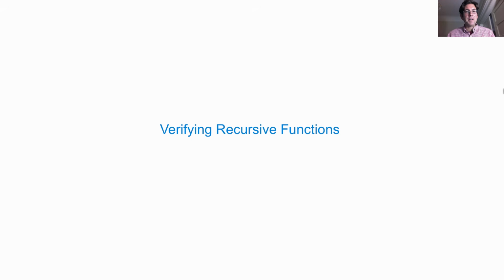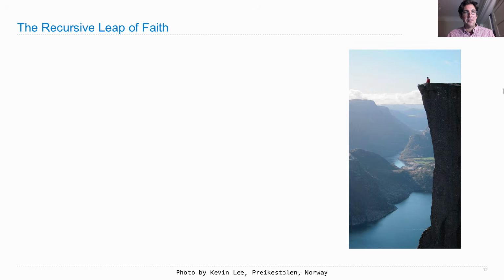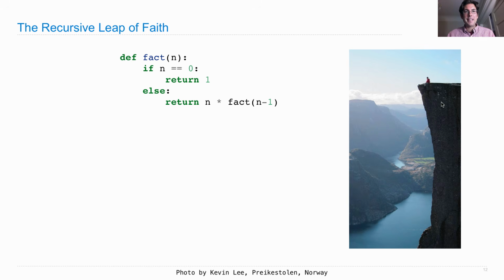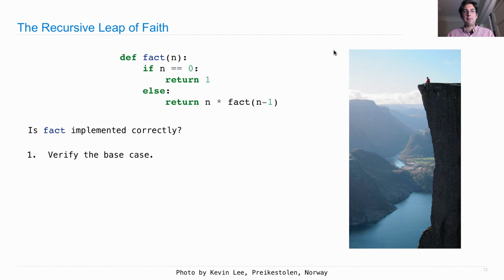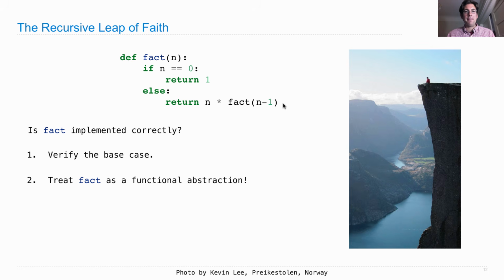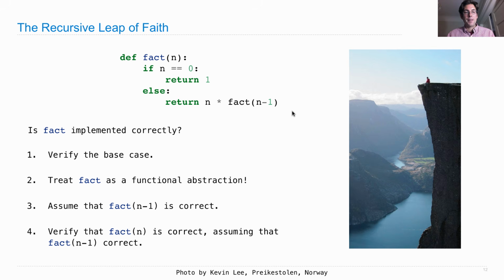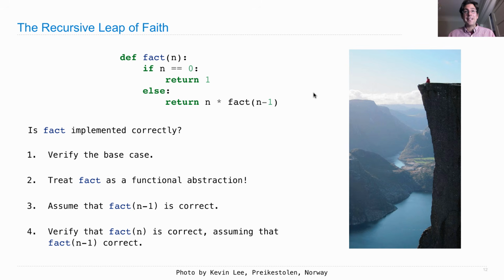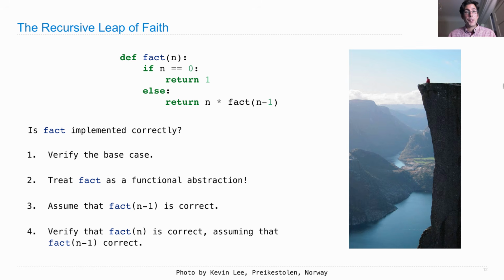Verifying Recursive Functions